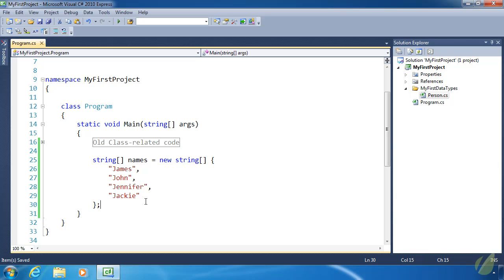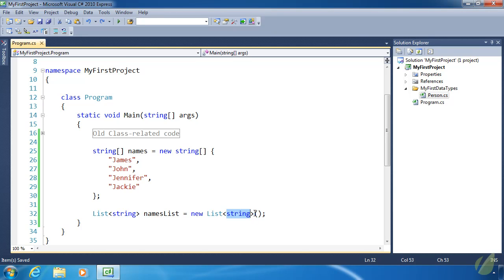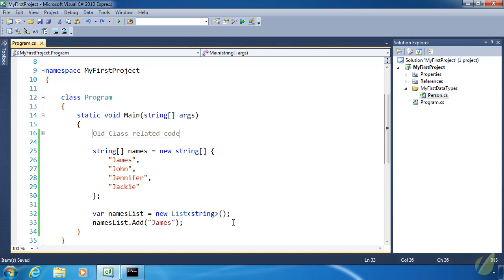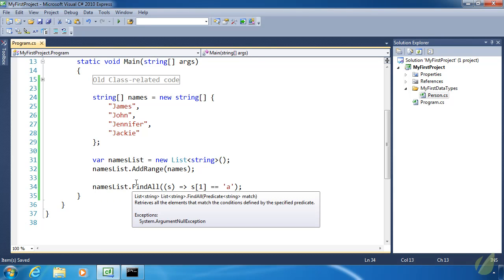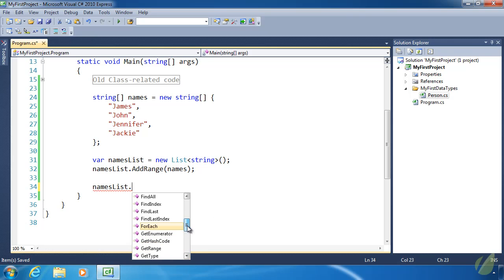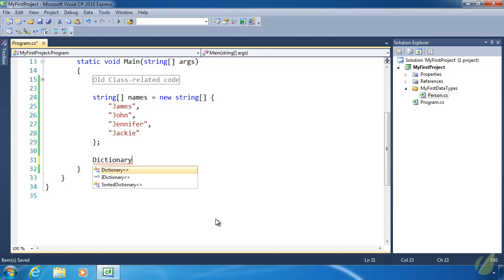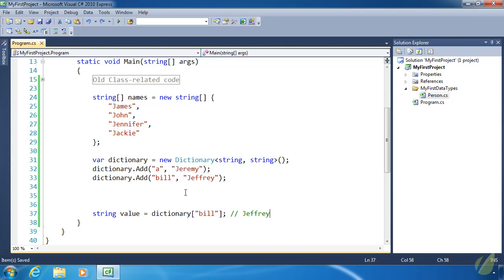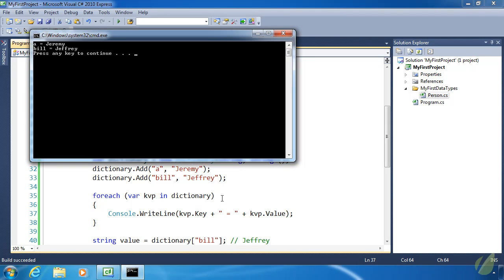Learn C# in 30 Days _ Lesson 18